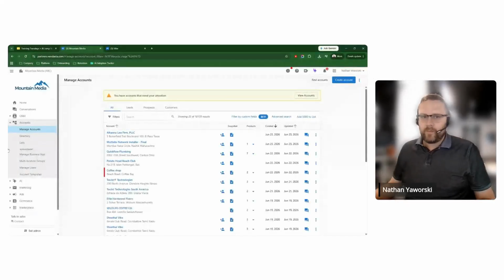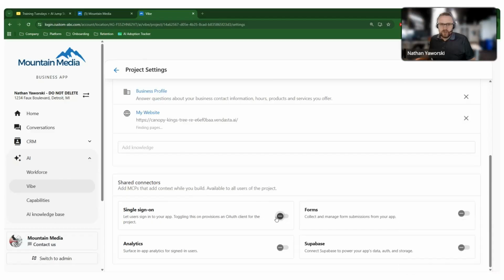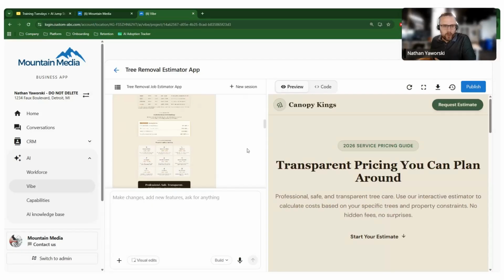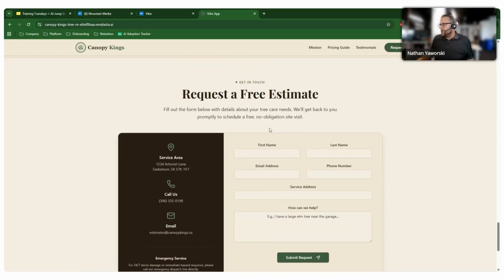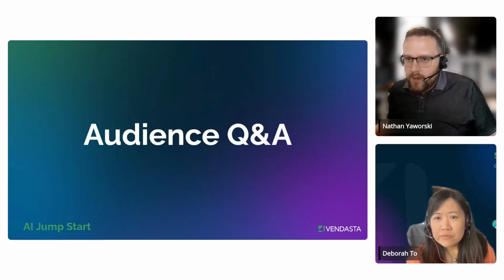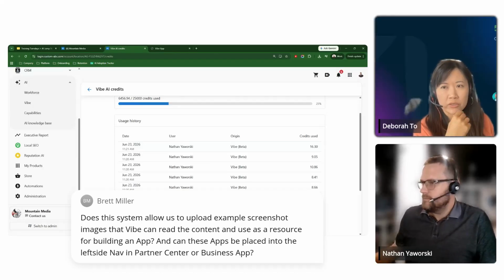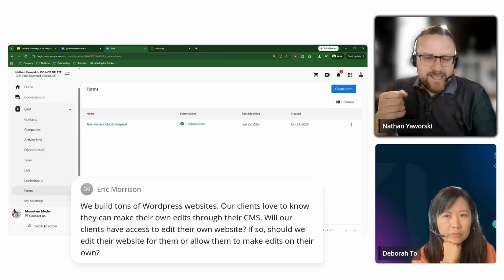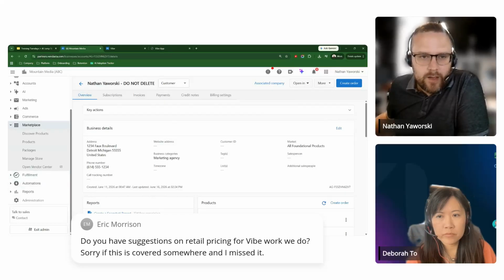Vendasta Vibe: Build Websites and Apps Without Writing Code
Welcome back to the AI Jumpstart series! In this session, host Nathan Yaworski (Customer Success Manager) is joined by fellow CSM Andrew Barclay and Senior Product Marketing Manager Deborah To to introduce Vendasta Vibe—the revolutionary vibe coding software built directly into your Business App.

Unlike general app builders, Vendasta Vibe intimately understands your unique business details and seamlessly connects with your existing business systems. Watch as we build a functional, client-facing tree removal estimator app entirely from scratch using simple, plain-text prompts. We’ll also show you how to tie your new AI app directly into your CRM forms to capture fresh leads instantly.

Whether you want to build custom reporting dashboards, sleek landing pages, or automated client side calculators, this session will show you how to leverage vibe coding to scale your agency and delight your clients.

By the end of this webinar recording, you will learn how to:

Activate Vendasta Vibe: Navigate the Vendasta Marketplace and Partner Center to quickly enable the Free, Standard, or Pro tiers for your agency or your clients.
Master Plain-Text Vibe Coding: Use conversational, text-based prompting to generate user-friendly applications without writing a single line of code.
Integrate CRM Lead Capture: Connect a pre-existing or brand-new CRM form to your custom Vibe app to pipe customer submissions directly into your contacts list.
Configure Back-End Settings & Custom Domains: Manage your monthly AI credits, set up custom domain support (Standard/Pro), and download project zip files.
Implement Best Practices for Prompting: Structure your text prompts and feed existing website knowledge to Vibe for accurate, on-brand designs.